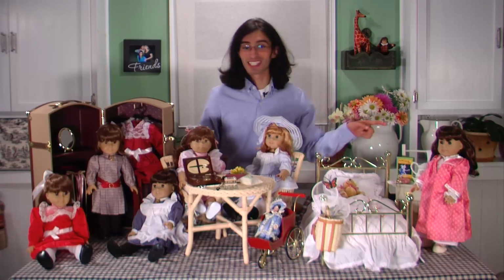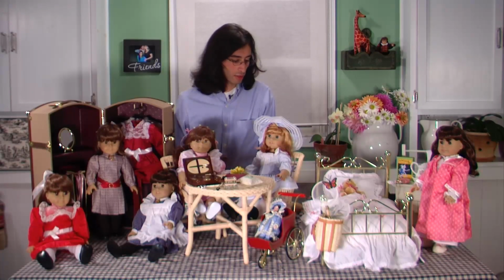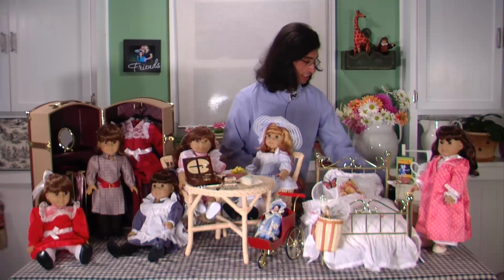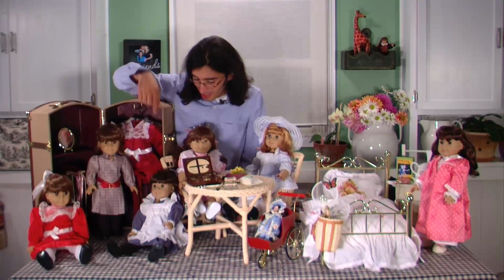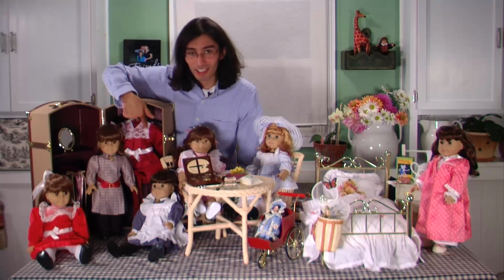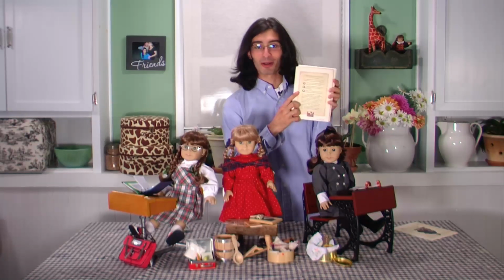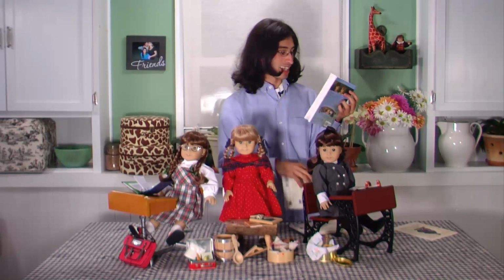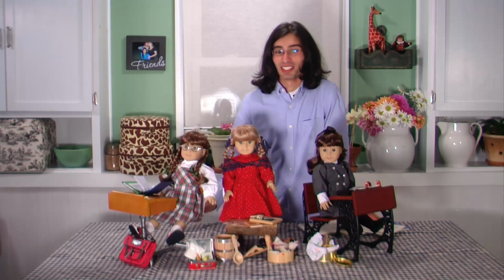Collecting American Girl Samantha Parkington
My Collection of Samantha Parkington items, plus some information on
white bodied American Girls and the school stories for Molly Kirsten
and Samantha!